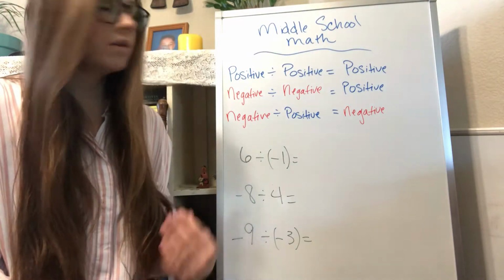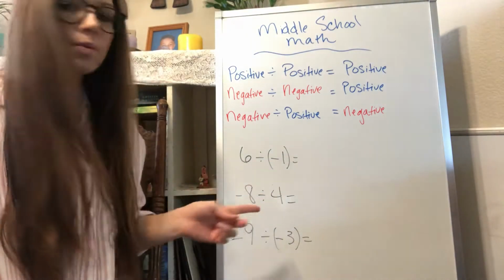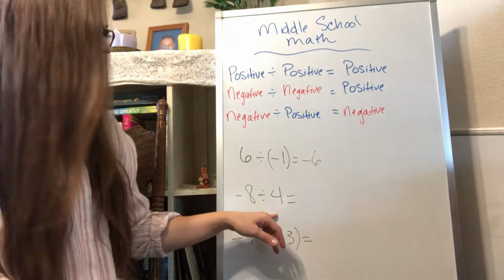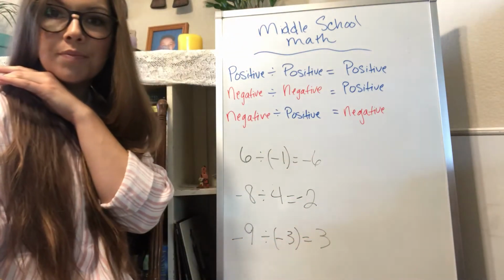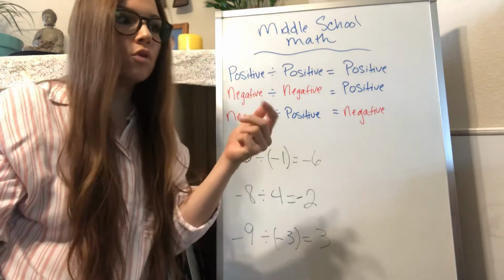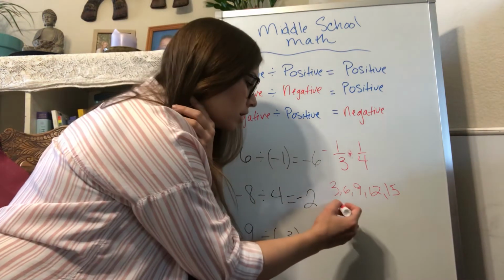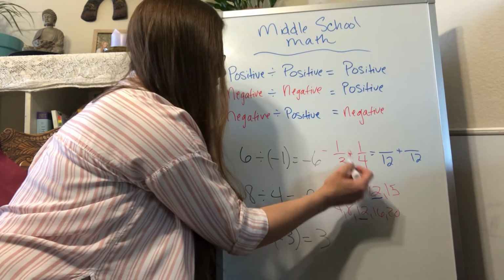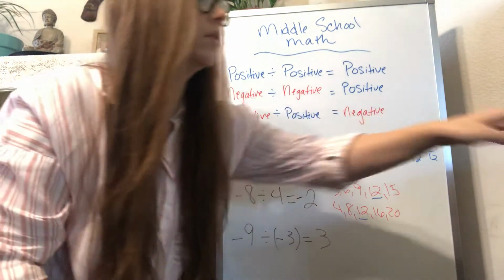Middle school math: week 3 video 2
Dividing negative numbers (finding common denominator review)